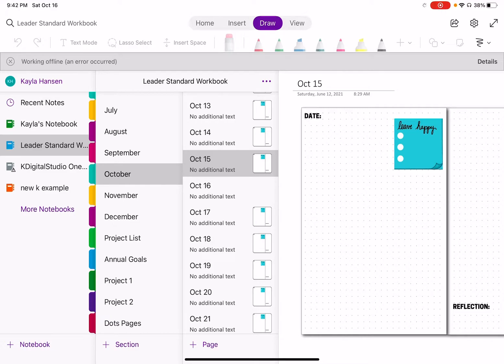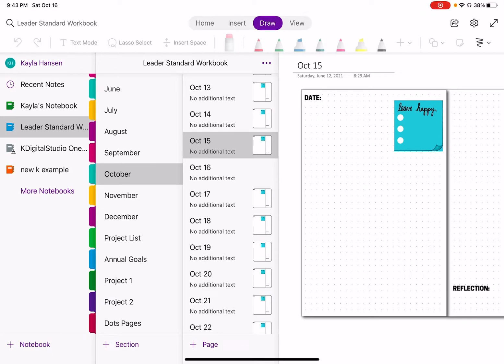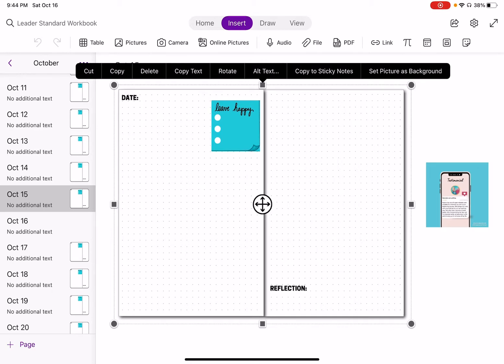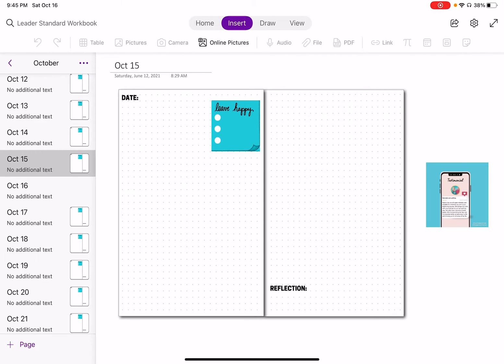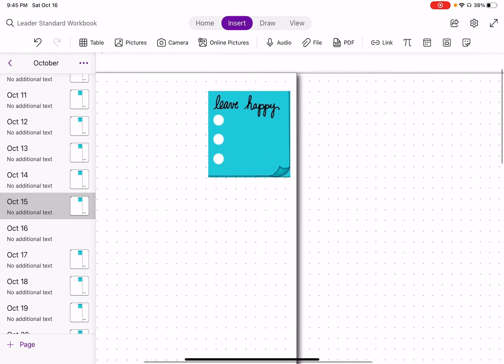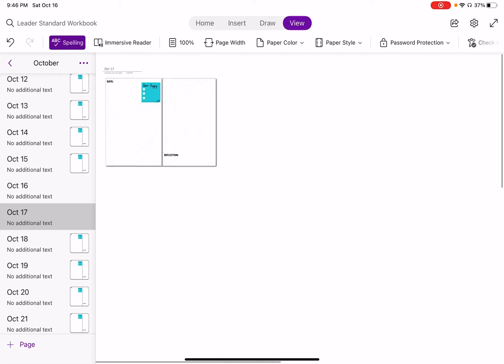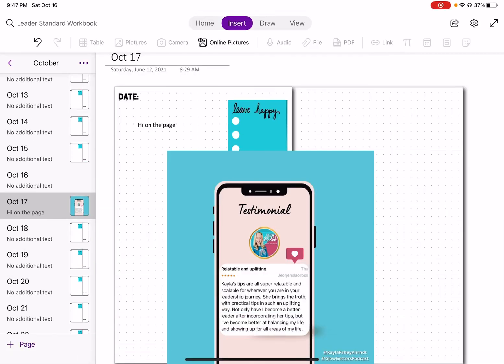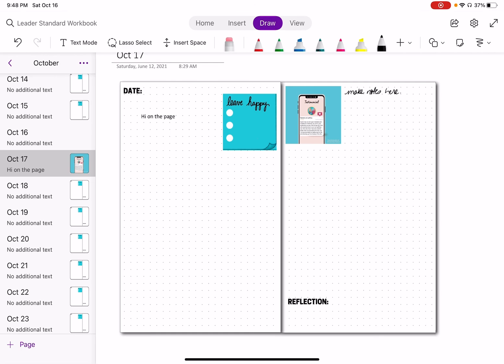How to Easily Add Stickers to OneNote Digital Planner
You're invited:
➡️🎉 FREE LIVE 4 Day Challenge - "Organized AF" (June 26th-June 29th, 2023) Sign up
-Daily live educational trainings by Kayla
-Post lesson Q&A time
-Daily challenges to get your work organized and results right away!

I've been really exploring OneNote for digital planning and note taking. But I also like to insert pictures, info graphics, or stickers into my planner. OneNote doesn’t seem as intuitive as this as other apps like GoodNotes so I thought I would share what I know! Im no expert yet so any thoughts or ideas are appreciated in the comments. Thank you!

+ Active Project List, One On One Meeting Template (visit my free resource library)

🛒Planners for Purchase